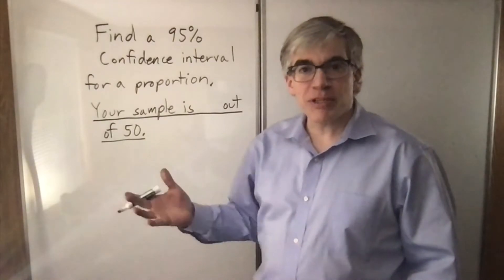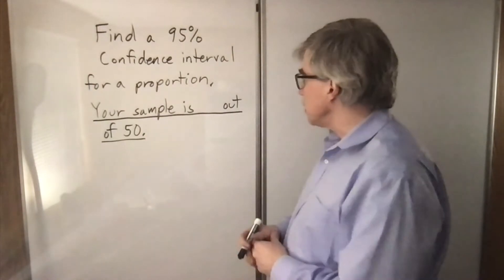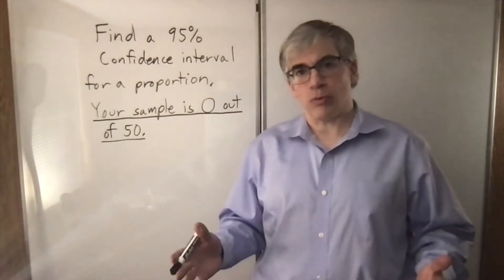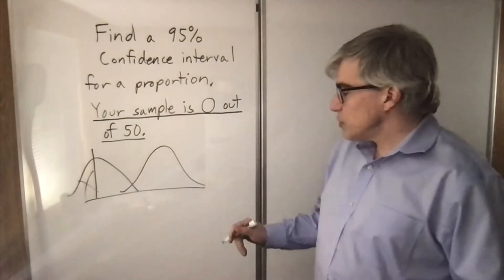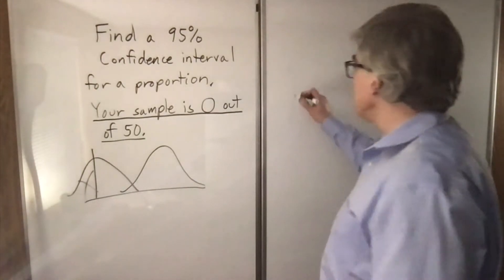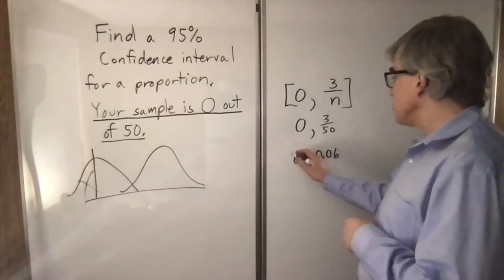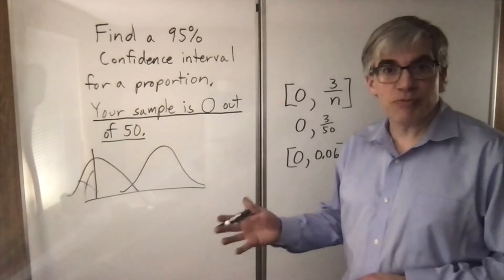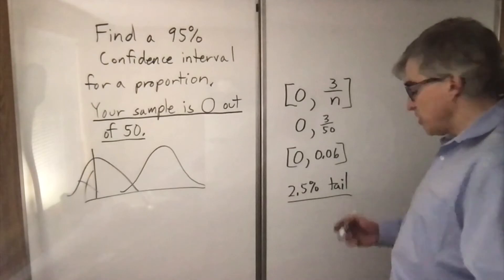What if the Sample Proportion is Zero? A 95% Confidence Interval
Whenever I have trouble finding something online, I try to make a video about it!  This special case is always mentioned as "don't do the usual thing" but they never explain what to do instead!